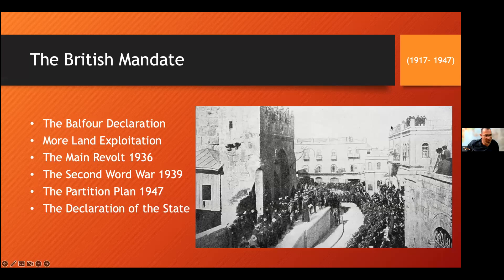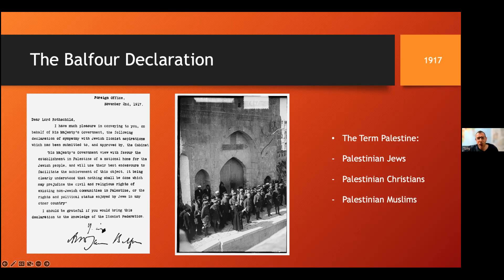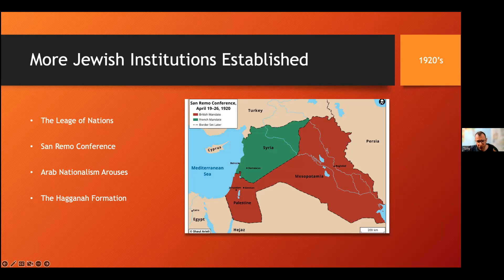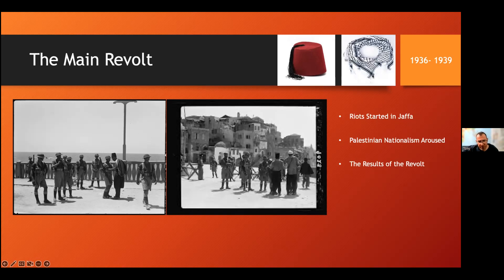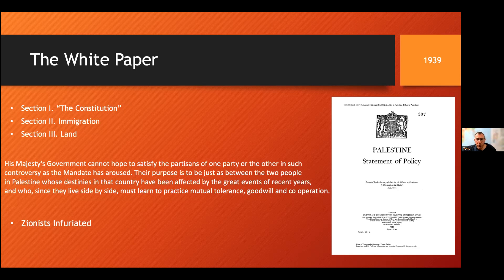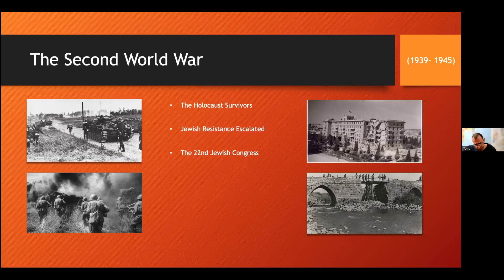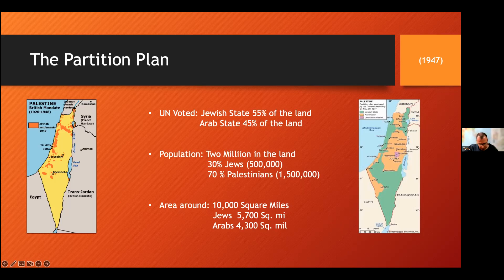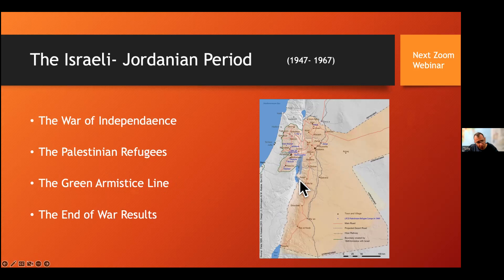The British Period 1917 1947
Follow him on IG and Twitter

Andre Signature Tour from November 11 – 20, 2023 to RSVP